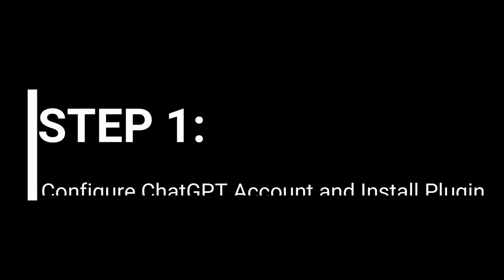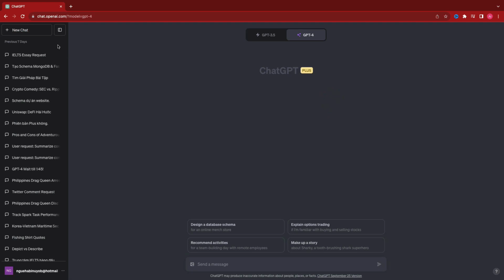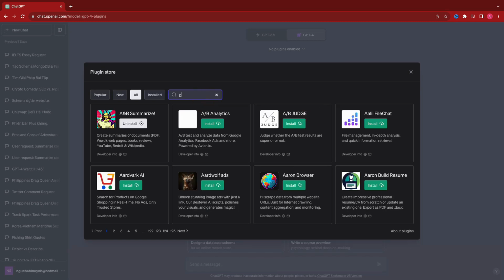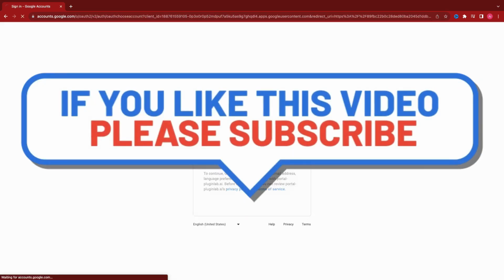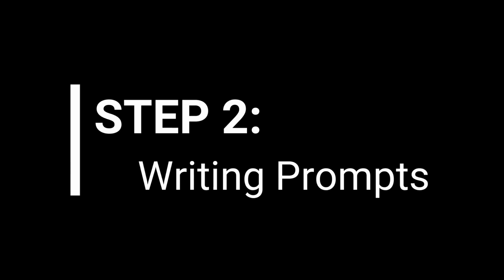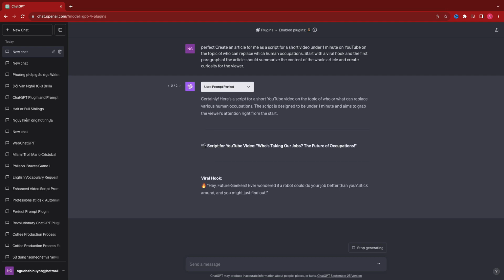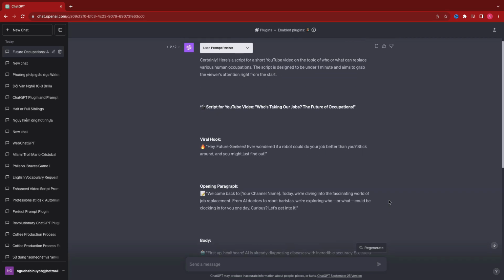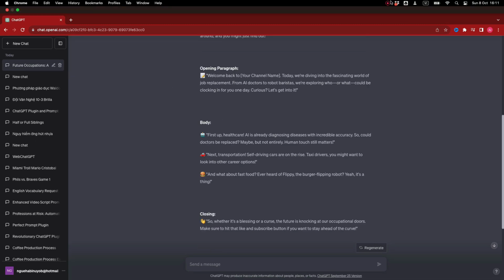1 Min Tutorial: How To Use Prompt Perfect ChatGPT Plugin, Prompt perfect plugin 3 steps for beginner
1 Min Tutorial: How To Use Prompt Perfect ChatGPT Plugin, Prompt perfect plugin 3 steps for beginner

Ever struggled to get the perfect answer from a chatbot? What if I told you there's a secret weapon that turns your questions into gold? Introducing Prompt Perfect, the game-changing plugin for ChatGPT Plus! Prompt Perfect transforms it into a masterpiece that ChatGPT can't resist answering brilliantly. And the best part? You don't have to be a ChatGPT guru to make magic happen. Stick around, and we'll reveal how you can elevate your chatbot game to the next level
Next, I will guide you through 3 steps to proficiently use the prompt perfect plugin

Step 1: Configure ChatGPT Account and Install Plugin
Log in to your account and go to Settings & Beta next Future Beta, and enable the plugin feature.
Then, select New Chat next Choose GPT-4 next Choose Plugin.
Next, click on the arrow button next scroll down to the bottom and select Plugin Store next search for "Prompts Perfect" next Install.
After installing the "Prompt Perfect" plugin, you need to check the box next to this plugin to use it.

Step 2: Writing Prompts
When you write a prompt, start with the word "perfect." The plugin will activate and optimize your prompt to make it more understandable and logical, so ChatGPT can provide the best answers.
Example:
Perfect Create an article for me as a script for a short video under 1 minute on YouTube on the topic of who can replace which human occupations. Start with a viral hook and the first paragraph of the article should summarize the content of the whole article and create curiosity for the viewer.

4 Tips for You to Completely Master ChatGPT
With the "Prompt Perfect" plugin, you can use ChatGPT like an expert without spending too much time learning. However, if you want to use it more deeply and explore the full power of ChatGPT Plus, here are some tips for writing prompts:
Write very detailed prompts. You can specify the style in which you want ChatGPT to write (humorous, sarcastic, cautious, open, etc.).
You can request ChatGPT to write from the perspective of a specific subject. For example, here I can ask ChatGPT to write the prompt from the perspective of a long-time content creator on YouTube.
You should also set the objective of the article for ChatGPT to understand better. In this case, I can set the objective of the article to create curiosity and a viral effect.
You can also specify the format for your article, such as an essay, outline, dialogue, or YouTube script.

00:00 Intro & important.
00:43 Step 1 - Configure ChatGPT Account and Install Plugin
01:28 Step 2 - Writing Prompts
02:08 Step 3 - 4 Tips for You to Completely Master ChatGPT